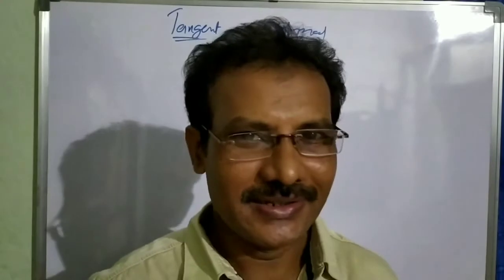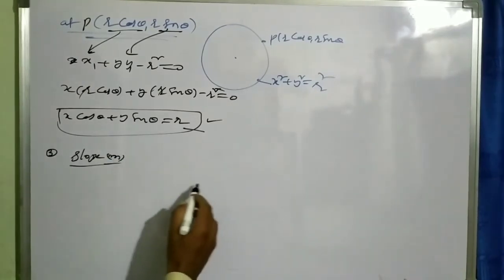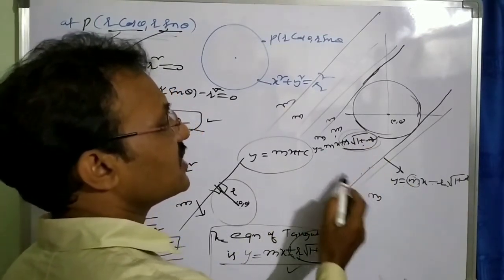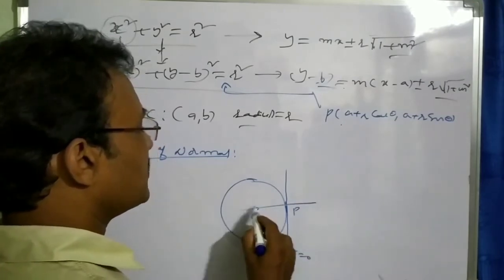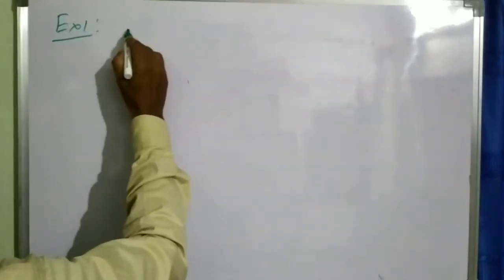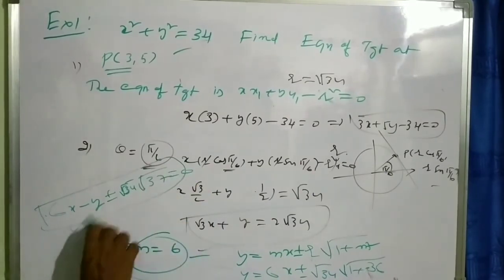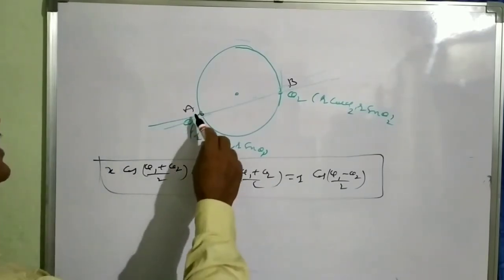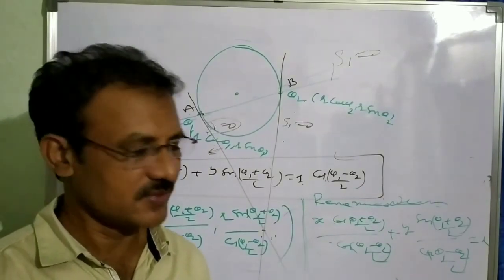Circle: IIT jee free video lectures by rahim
CIRCle: Tangents and normals IIT jee approach and it's equation